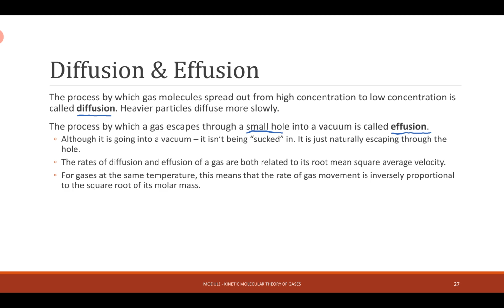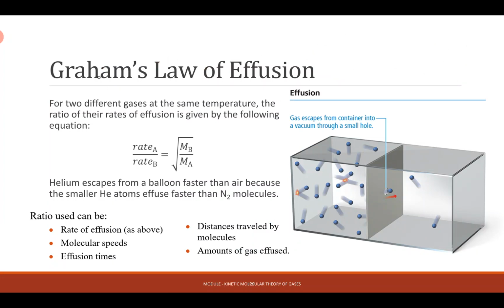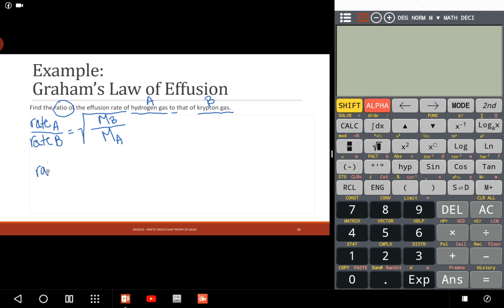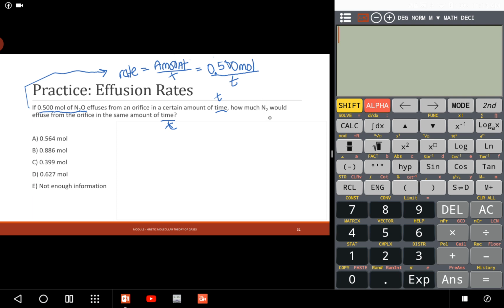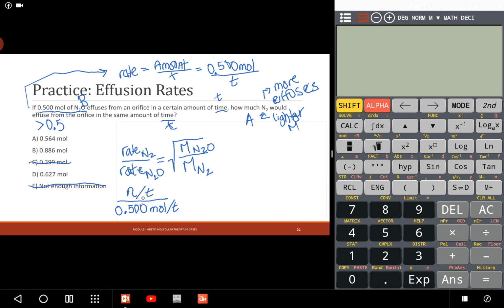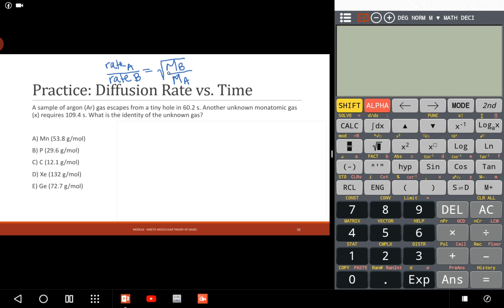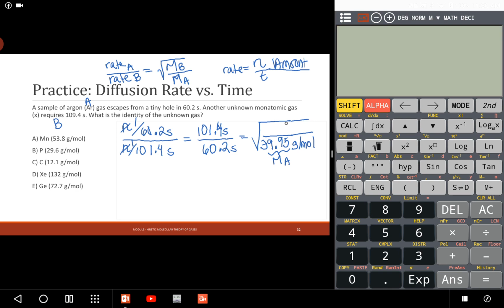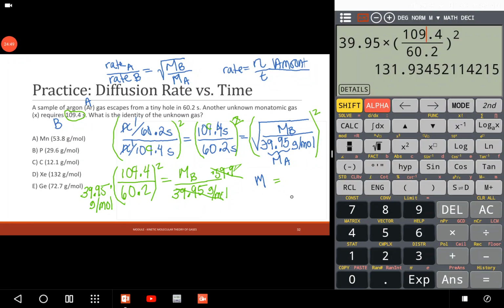Chem 1A - U4M3V03 - Effusion and Diffusion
Rate of Effusion
Diffusion
Graham's Law